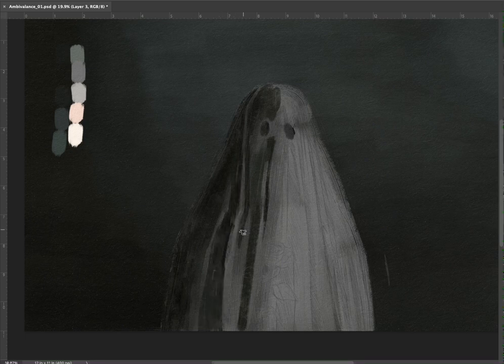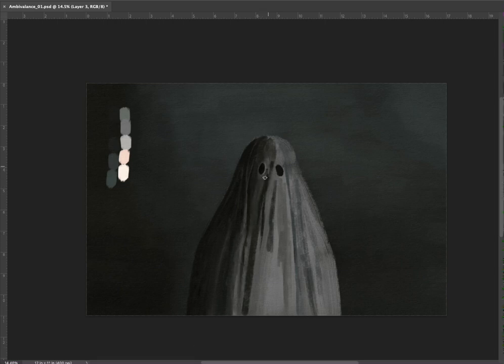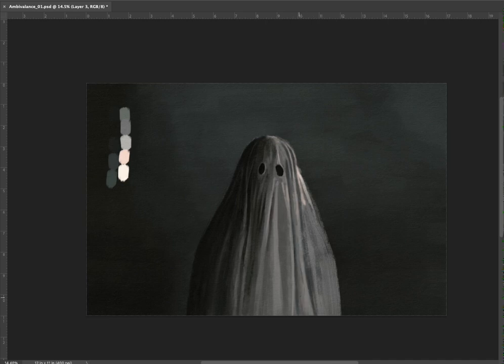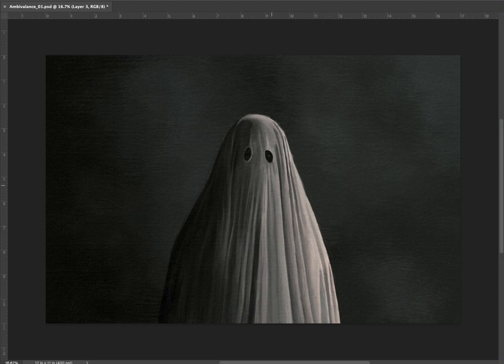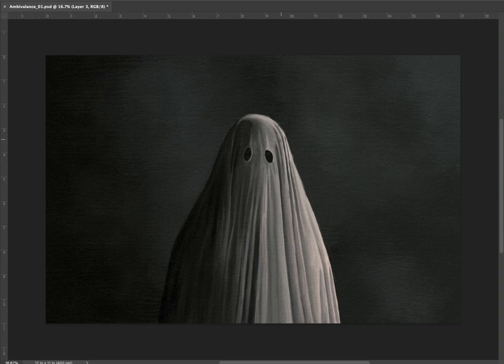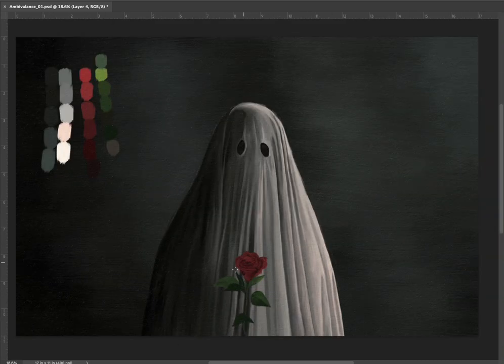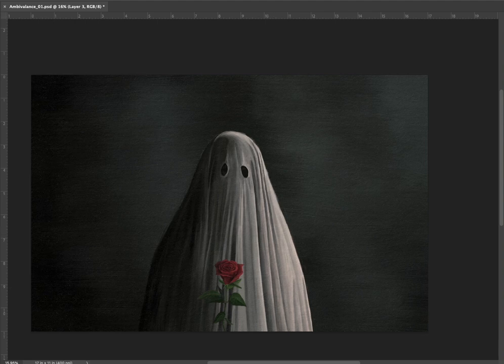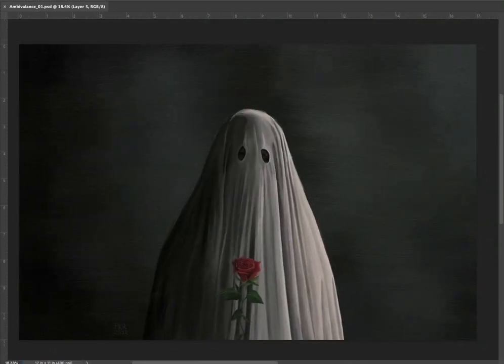Ghost Child “Ambivalence” Single Artwork Timelapse by Patrick Regan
Art by Patrick Regan
Produced/ Mixed by Trevor Okonuk